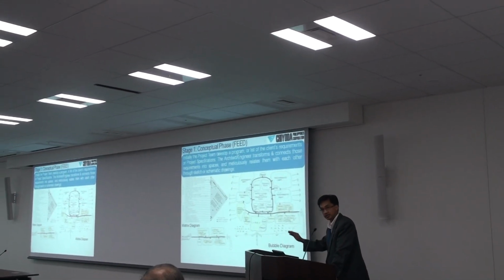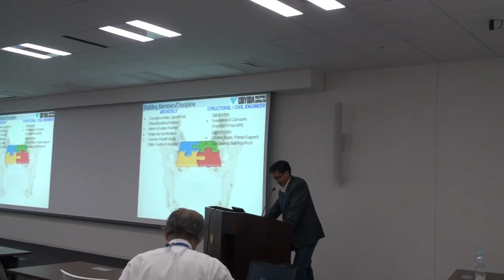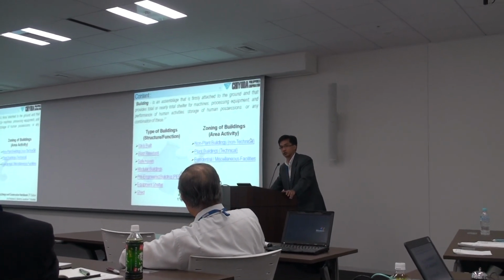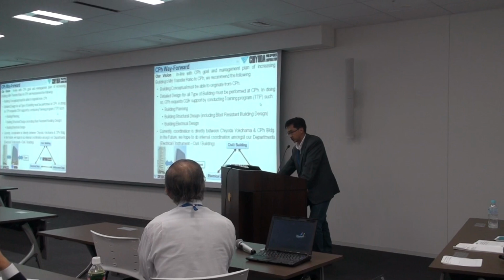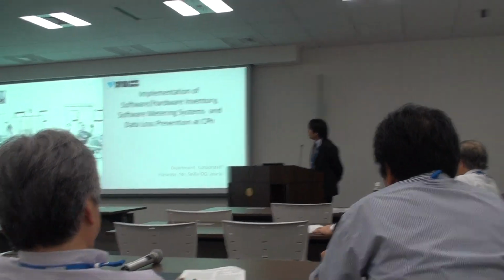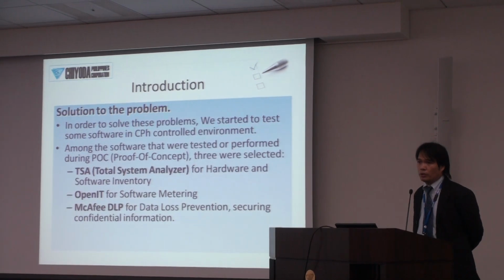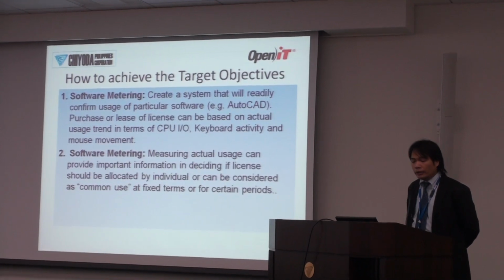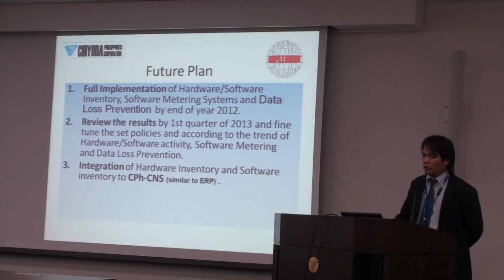Chiyoda's 85th Workshop Presentation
I participated in Chiyoda's 85th Workshop
Building Conceptual Design (1-day Business Trip + 2 travel day)